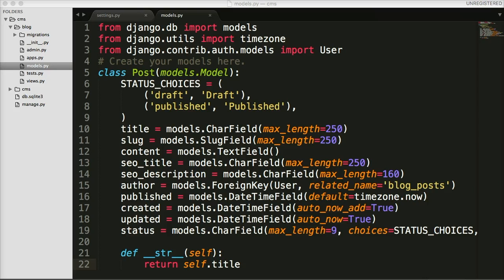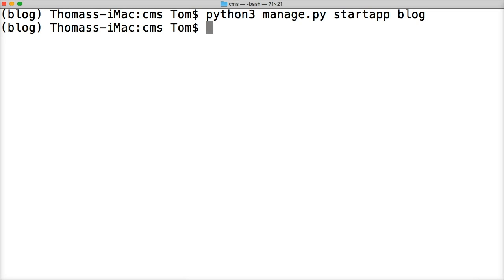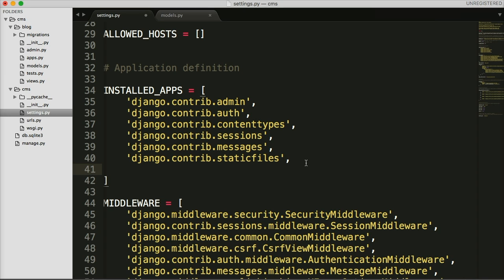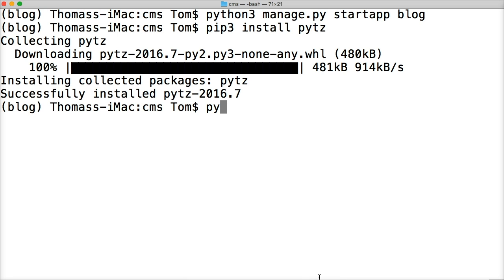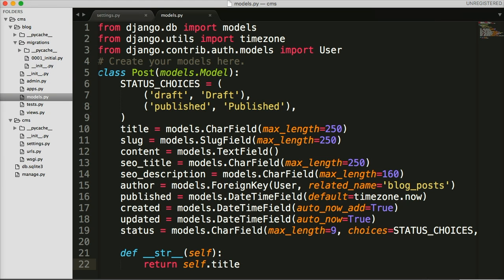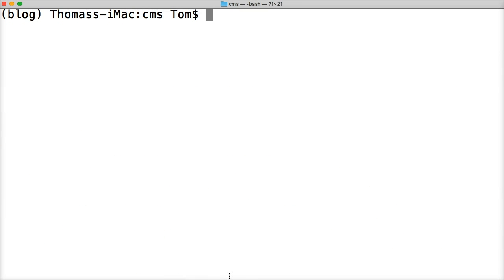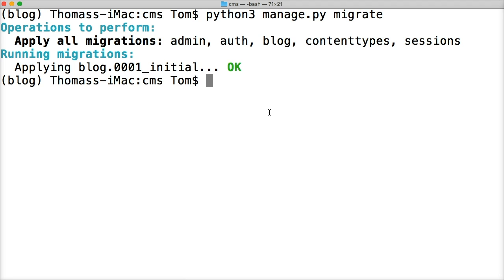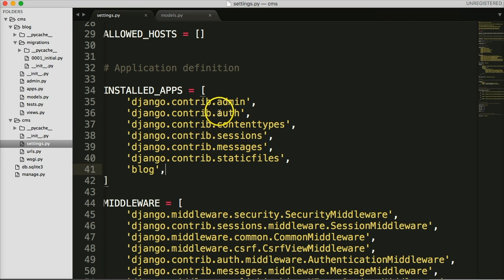Migrating Our Django Model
We have to do a few steps before we actually can create the administration site for our models.

1. We imported timezone but for this work probably we need to import a Python module called pytz. This will allow Django and sqlite3 to work properly with our time fields in our models.py
pip3 install pytz

2. now we need to add our app to the settings.py file under installed apps. We just need to add blog to the last position in the tuple. Do not forget the comma.

3. Now we need to create a data table for our blog post. Django has a pretty cool migration system that will keep track of changes to our database. For the migration system to work we need to add our app to the setting.py like we did in the previous step.

To make a migration we will use 'python3 manage.py makemigrations blog'

we can take a look at the migration in an sql format for you whom are familiar. we use this simple code python3 manage.py sqlmigrate blog 0001 as you can see in the terminal we get a repetition of the SQL database pretty cool.

4. now we can sync our database using the following command 'python3 manage.py migrate'

5. One last thing I want to do before we jump into setting up our admin site. I want to create a super user to do this we run 'python3 manage.py createsuperuser' this will create an admin who is the superuser or the boss if you will.